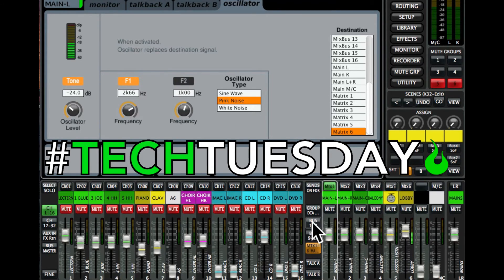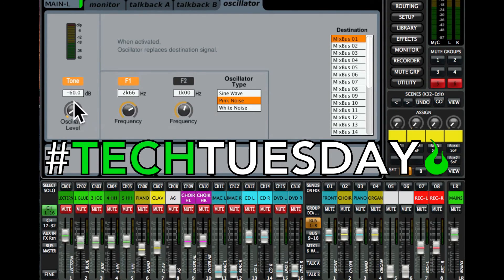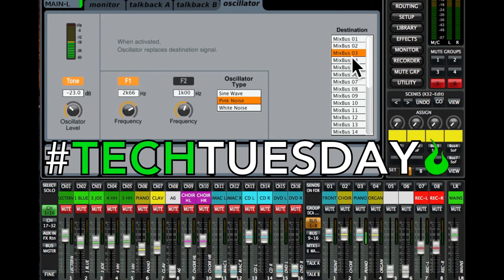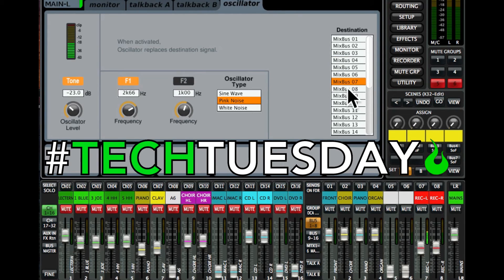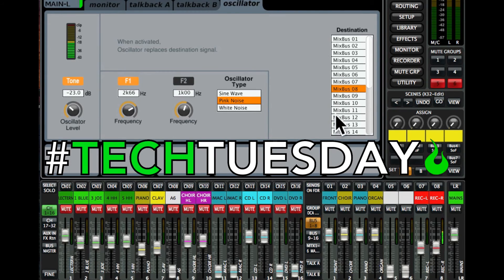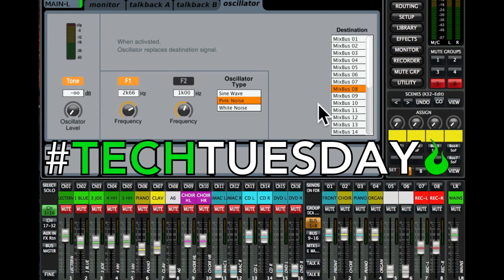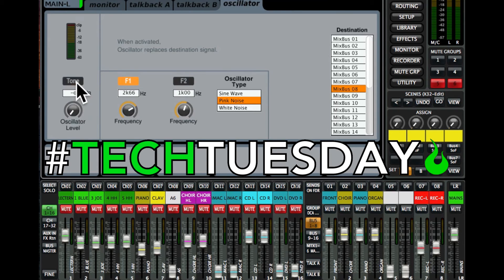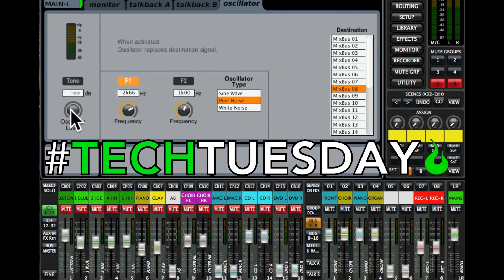X32 Oscillator - AscensionTechTuesday - EP031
Often the most under-utilized tool on your mixer, this week, Chad demonstrates how you would use the Oscillator of the Behringer X32 (or many other consoles) to test your system outputs.